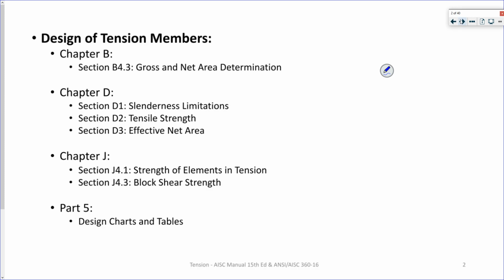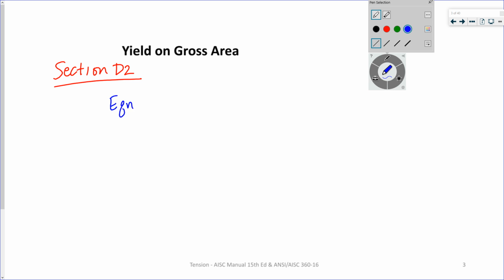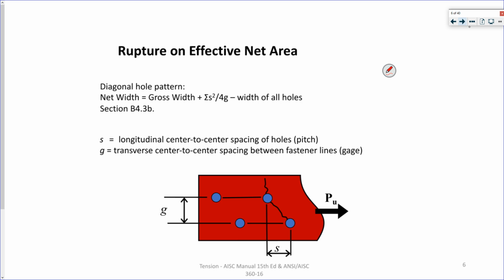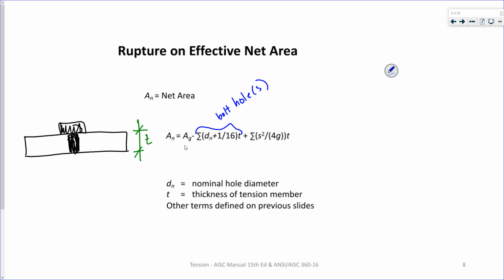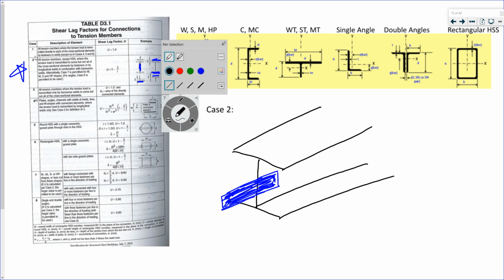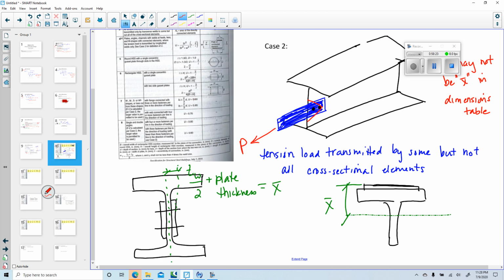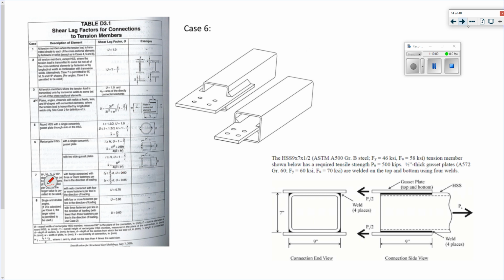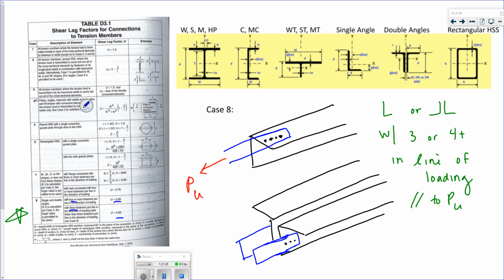UALR CNMG 4371 Lecture 4A: Structural Steel Tension Design Specification Equations